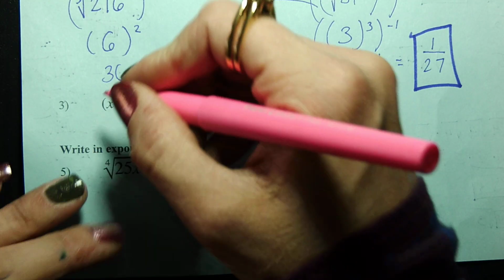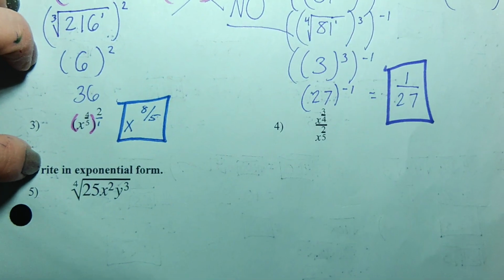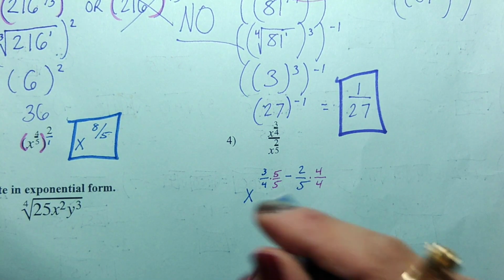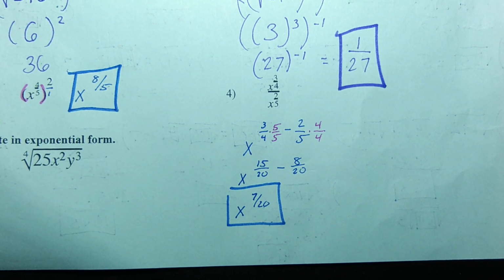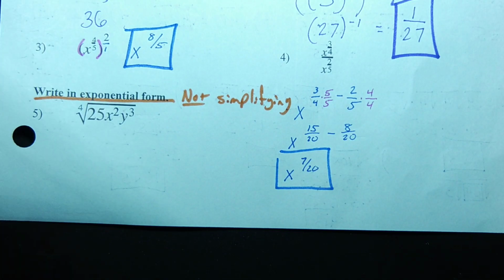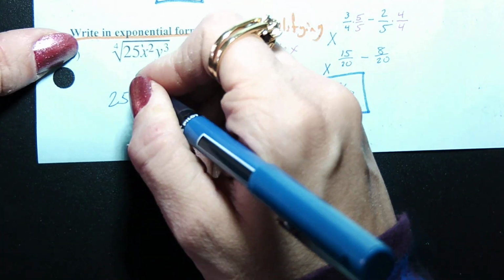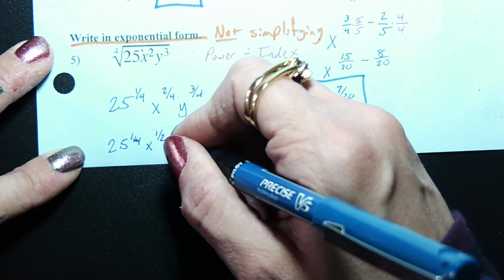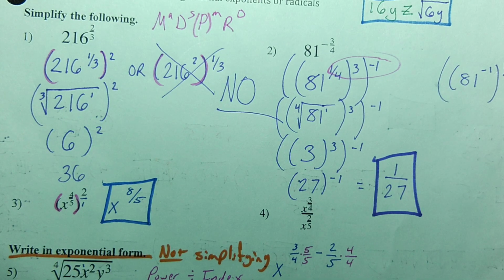AU7 Guided Practice #3 5